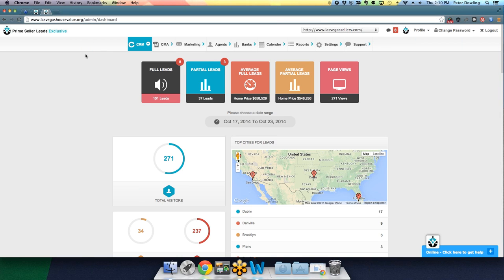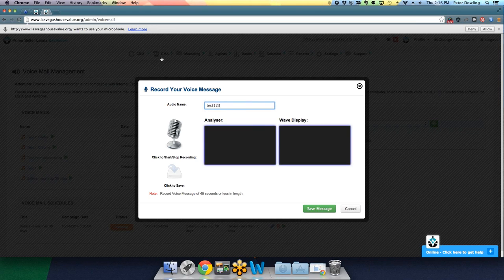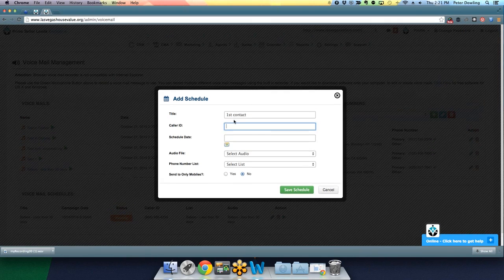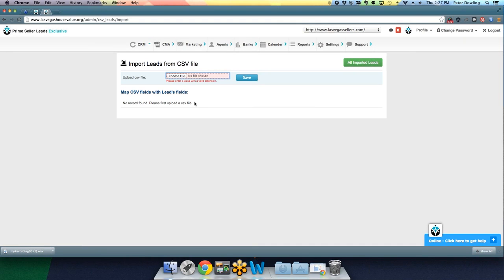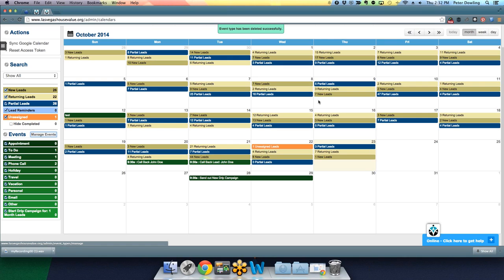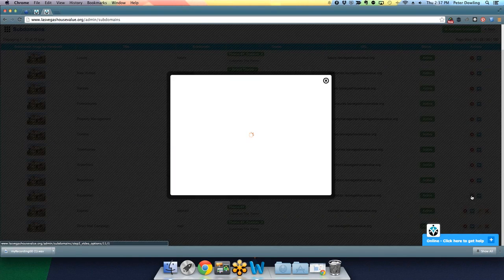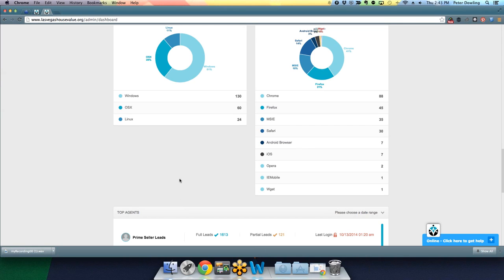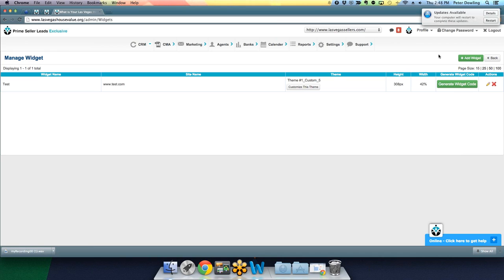Prime Seller Leads 5.0 Training Webinar - Old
Prime Seller Leads 5.0 Training Webinar